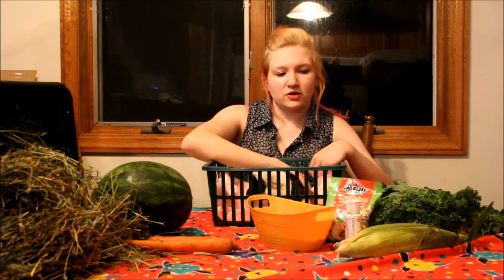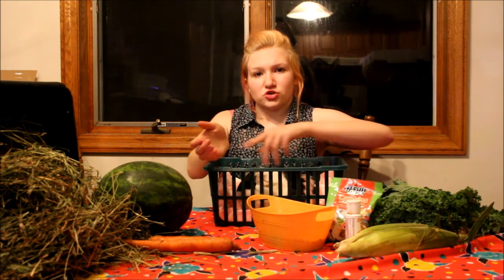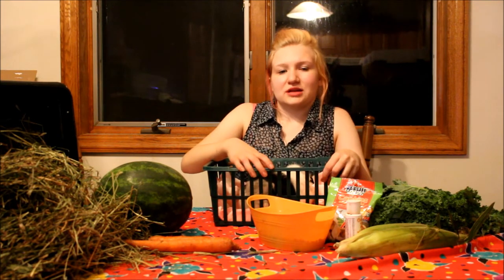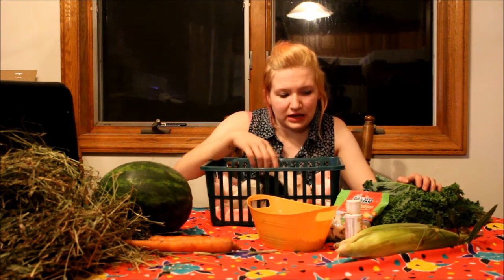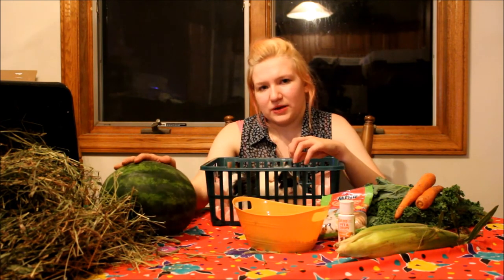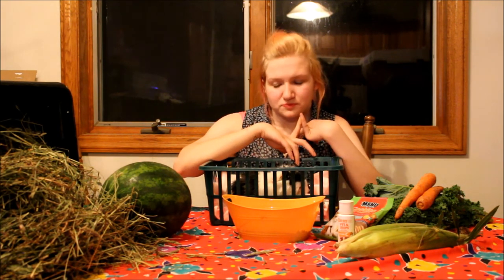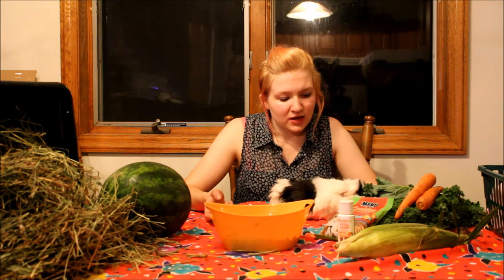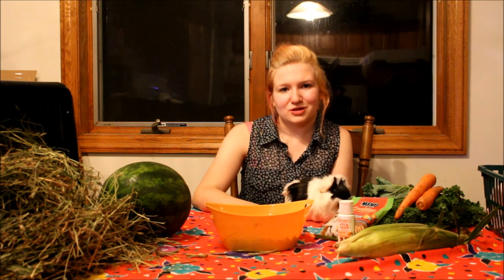How To: Proper Guinea Pig Diet by Jewels Guinea Pig Palace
What do I feed my guinea pig?
Simple instruction of how to give your guinea pig the best possible diet so he or she can be happy and healthy.

Facebook.com/jewelsguineapigpalace

Help us out at